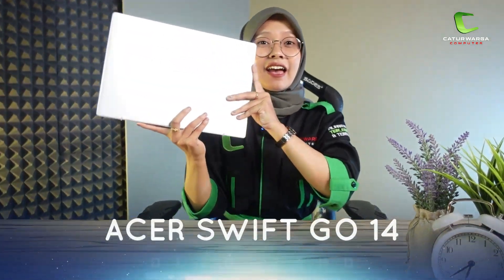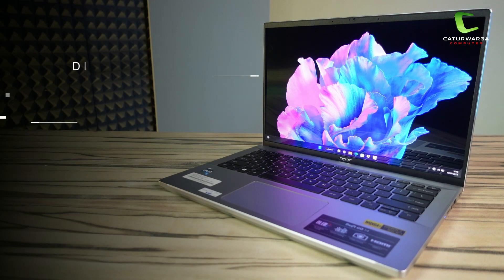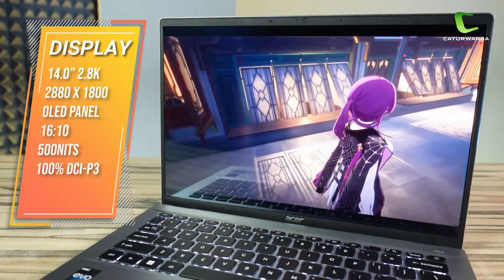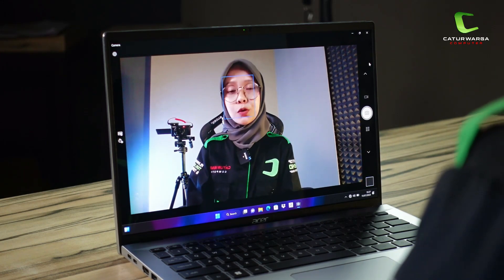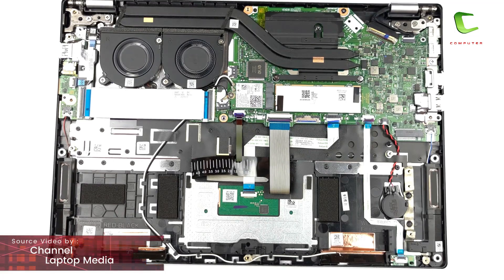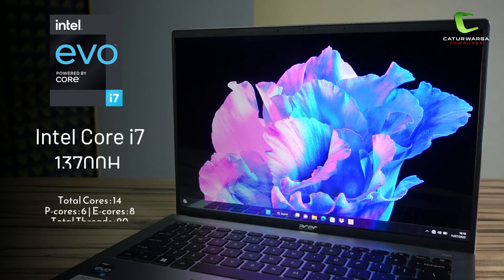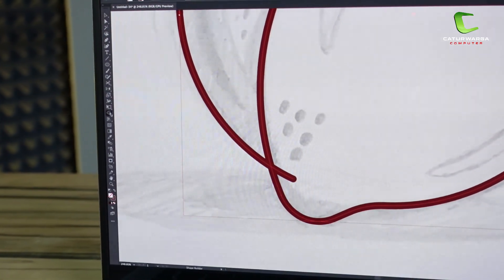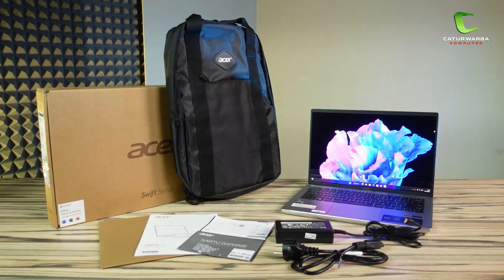OLED+EVO & Bobot RINGAN?! Favoritnya Content Creator | ACER Swift GO 14 OLED SFG14-71-75HD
Laptop dengan layar OLED akhir-akhir ini banyak banget di rilis, sehingga bisa menambah List rekomendasi untuk para content creator dan designer graphics. Kali ini kita akan memperkenalkan sebuah Laptop OLED yaitu ACER Swift GO 14 OLED SFG14-71-75HD, laptop terbaru dari ACER yang hadir dengan tampilan yang simple dan ringan. Laptop ini di dukung dengan Prosessor Intel Core i7 gen 13th dan sudah tersertifikasi Intel EVO, jadi selain Layar Cerah pastinya performa yang dihadirkan pada laptop ini cukup kencang. Harga yang di tawarkan laptop ini ada dikisaran 15-16 jutaan Rupiah, Layar OLED+Intel EVO dan bobot Ringan sudah pasti jadi Favoritnya Content Creator.

Langsung saja cek video reviewnya...

Spesifikasi ACER Swift GO 14 OLED SFG14-71-75HD
➡️Processor
Intel® Core™ i7-13700H processor
(14 Cores (6P+8E), up to 5 GHz), Intel EVo Platform
➡️Graphics
Intel Iris Xe Graphics 96 EU / Intel® Iris® Xe Graphics 80 EU
➡️Memory
16 GB of LPDDR5 Dual Channel memory
➡️Storage
1 TB SSD PCIe Gen4, NVMe, 2X Slot M.2 SSD NVMe
➡️Display
14-0″ OLED, WQXGA+ (2880 x 1800) / 2.8K, high-brightness (500 nits) Acer CineCrystal™, 16:10, DCI-P3 100%, 90 Hz, 0-2ms, Wide viewing angle up to 170 degrees, Mercury free, environment friendly
➡️Keyboard & Touchpad
Backlit Chiclet Keyboard
➡️Slots / Interfaces
1x HDMI® port 2.1 with HDCP support;
2x Thunderbolt 4™ (Type-C);
1x USB 3.2 Gen 1 (with power off charging features);
1x USB 3.2 Gen 1
1x Audio jack
1x Micro SD card reader
➡️Operating system
Windows 11 Home
➡️Connectivity
Killer Wi-Fi 6E & Bluetooth 5.2
➡️Audio
2 Stereo Speaker with technolgy DTS
➡️Battery
66WHrs, 4-cell Li-ion
➡️Camera
Built-in Webcam (1440p QHD Camera)
➡️Dimension
31.29 x 21.7 x 1.49 cm
➡️Weight
1.32 Kg

GARANSI RESMI 2 TAHUN ACER INDONESIA

Untuk info pemesanan dan harga
langsung hubungi melalui instagram
atau whatsapp kita ya guys 🤗

Pilihan Mudah, Terlengkap & Termurah
👉Ph | WA : 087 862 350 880 | 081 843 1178
Open everyday 9AM-9PM